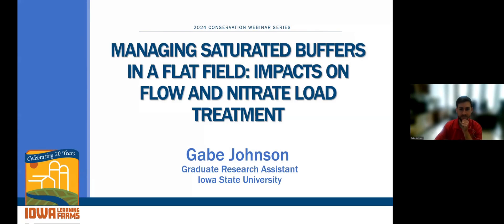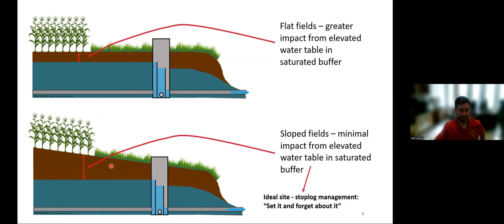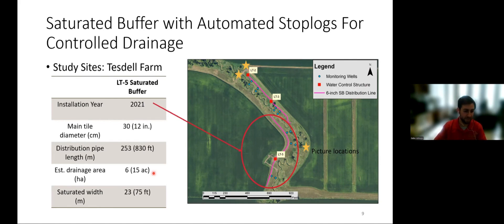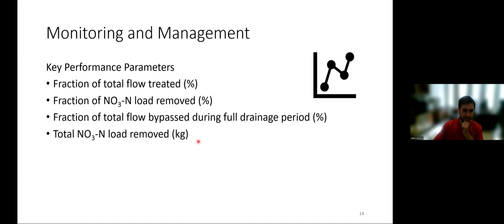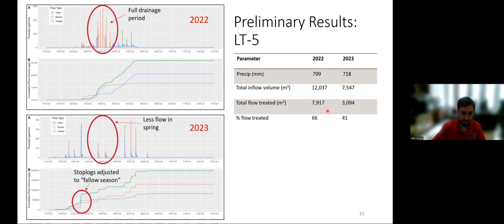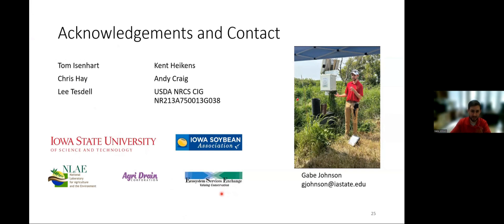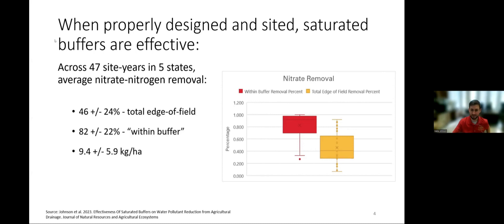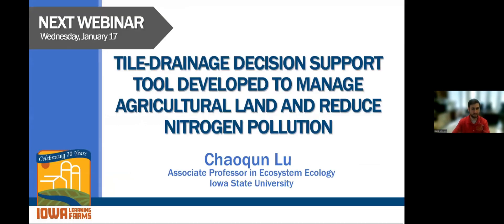Iowa Learning Farms - January 10, 2024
Managing Saturated Buffers in a Flat Field: Impacts on Flow and Nitrate Load Treatment
-Gabe Johnson